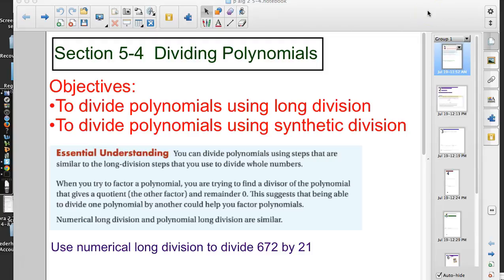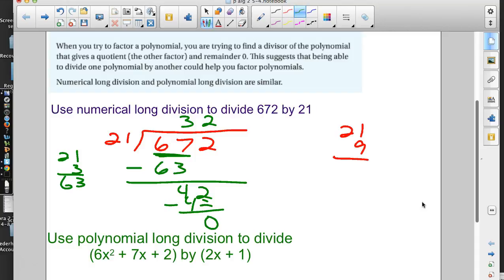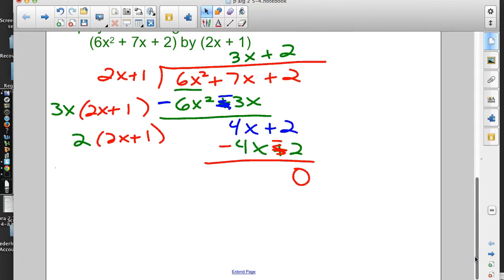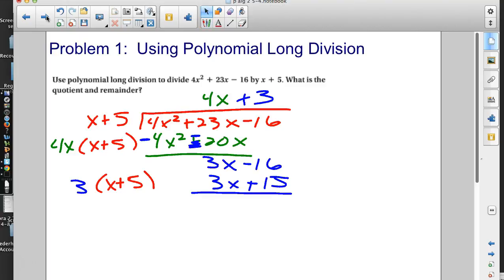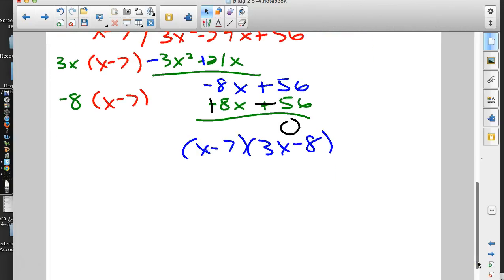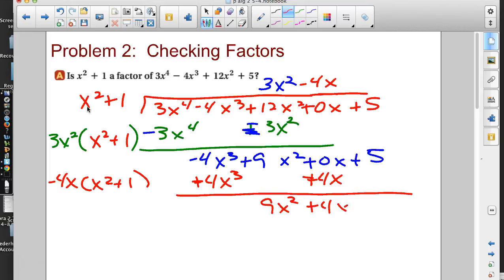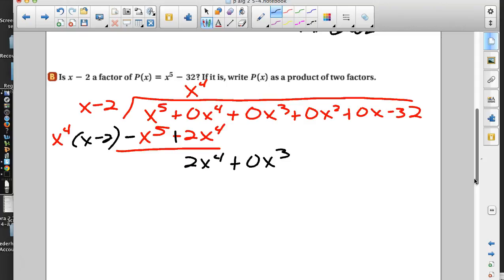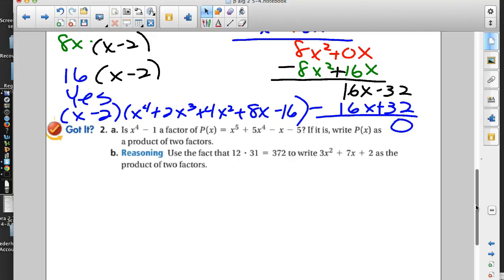Algebra 2 Lesson 5-4 Day 1, (9-11) December 14, 2016